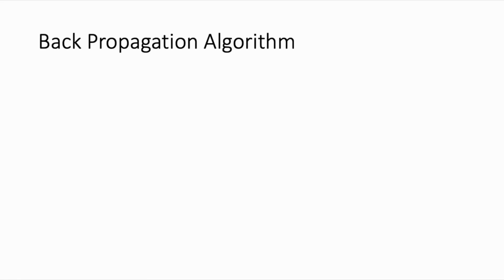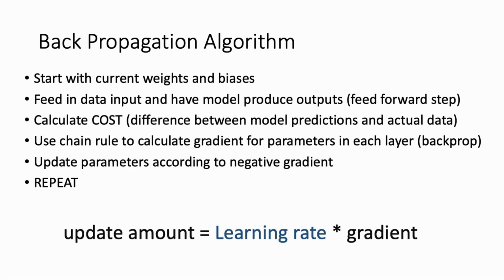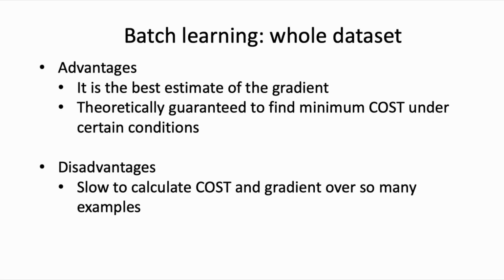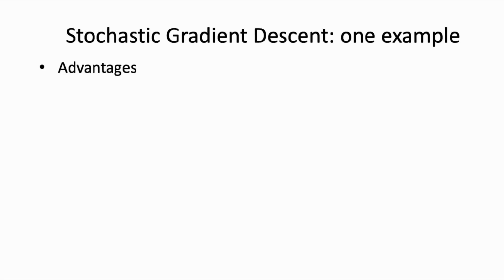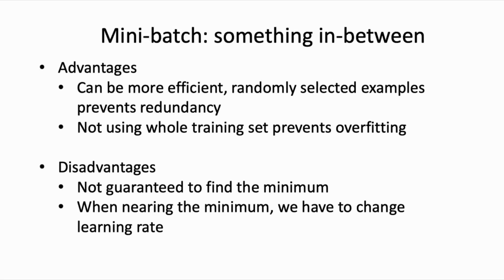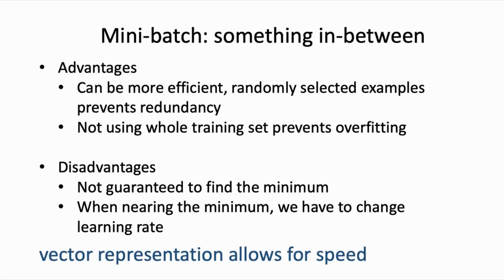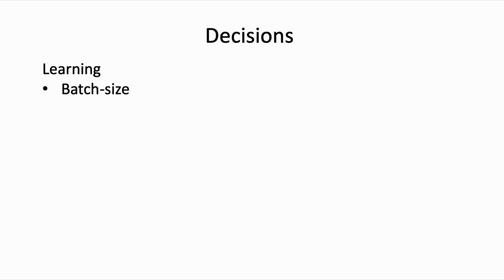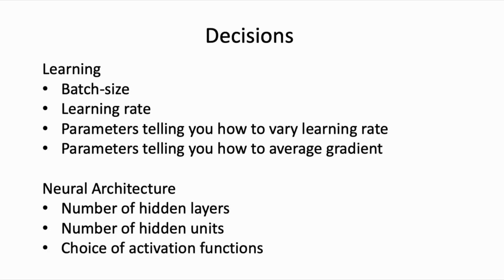25 Intro to Deep Learning Part 4: Variations on backpropagation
In this lecture we cover variations on backpropagation and discuss additional considerations when training neural networks.